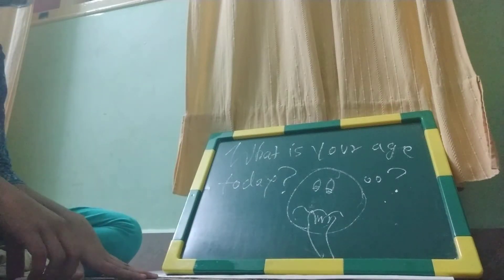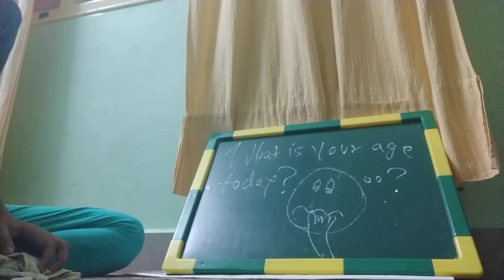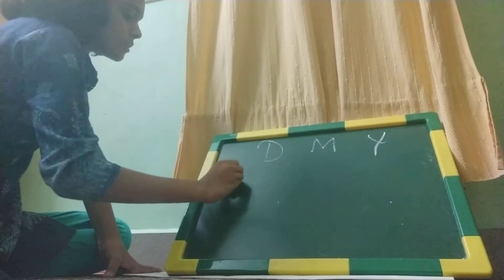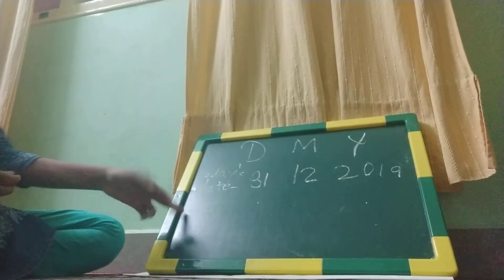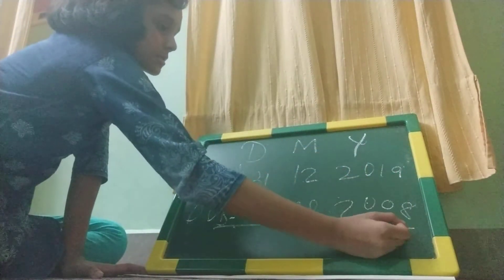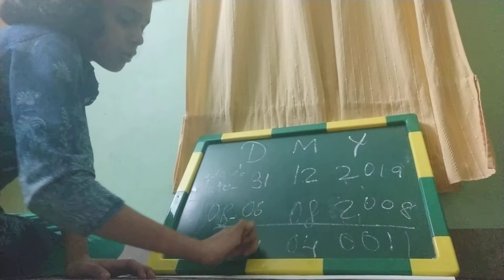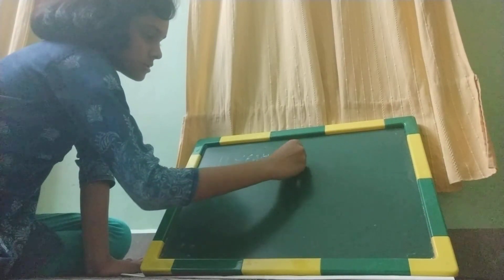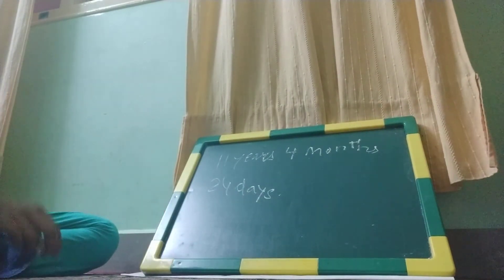What is your age today?☺️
Mathematical